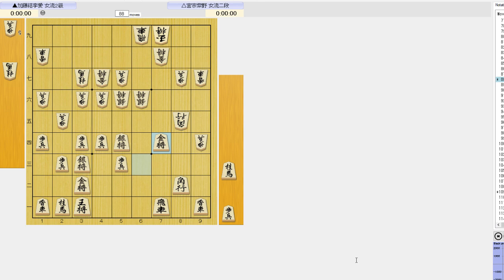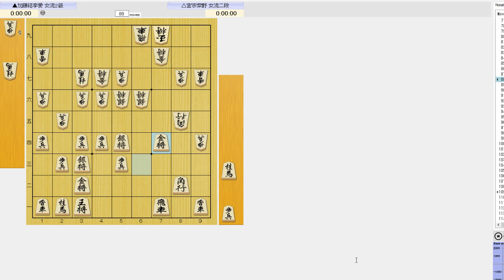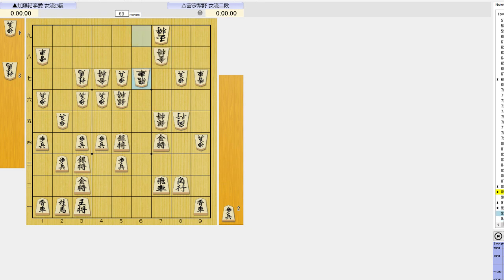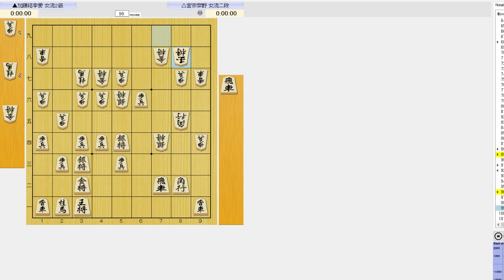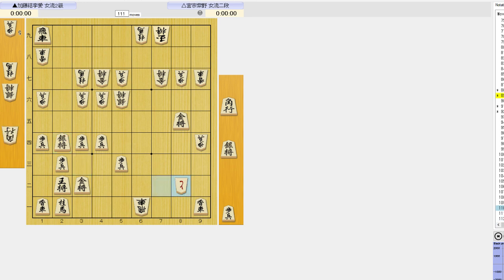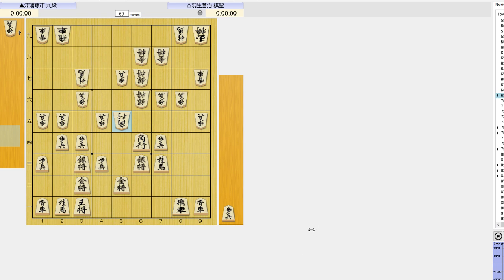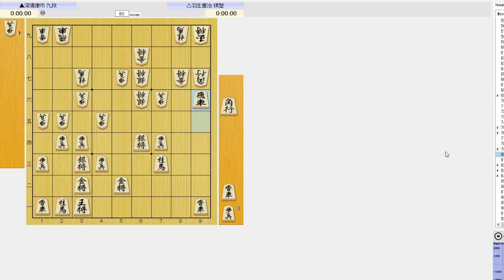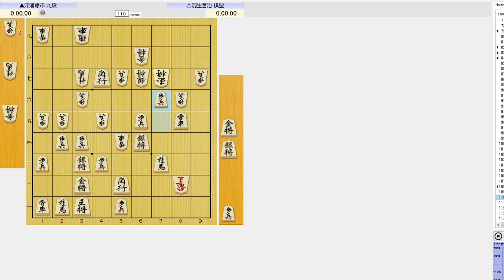Two examples of kirikaeshi 4-23-19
A "kirikaeshi" 切り返し is a strong, sharp counter to a preceding move that looked good.

The first example was a variation in the game Kato Yuria-Miyaso  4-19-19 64th Tendo Sakura Festival Ningen Shogi

The 2nd example was from Fukaura-Habu, 76th Juni A played in 2017.

With kirikaeshi, it is necessary to remain tactically alert and not simply play with inertia into what the opponent planned.  Calculate a bit deeper.  Sometimes there are hidden tactics that turn the evaluation around.  This was a trait notable in the great chess champion Alekhine's play.